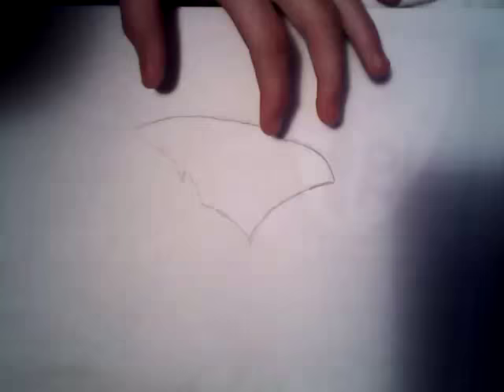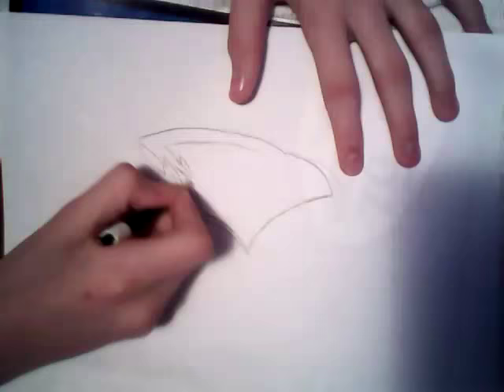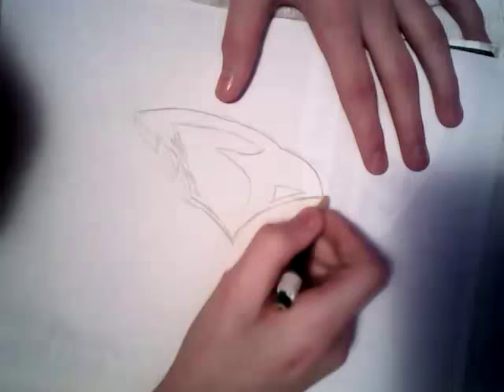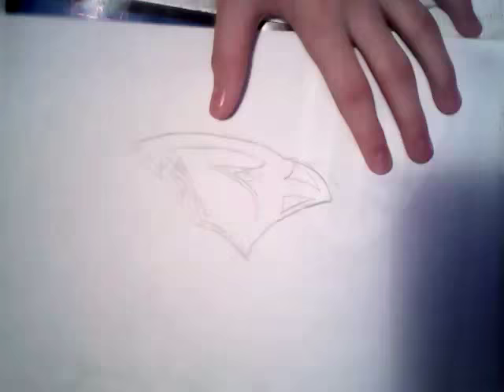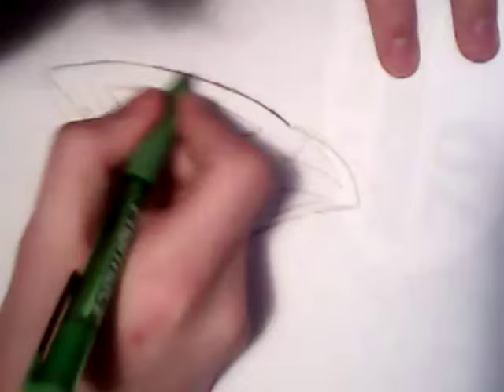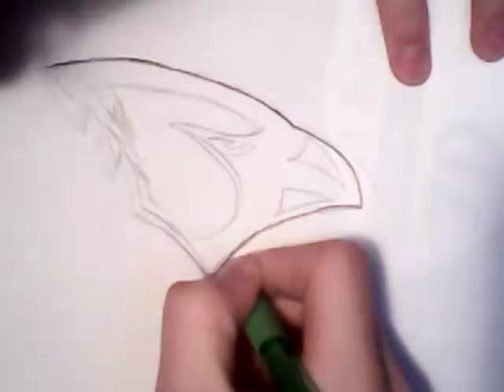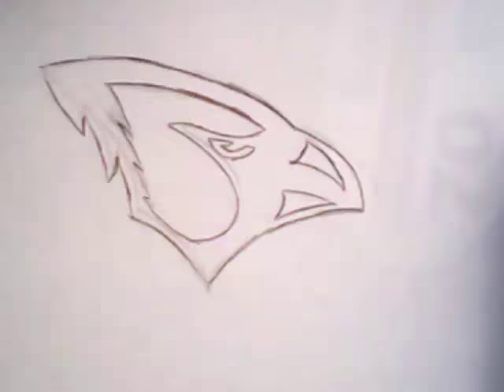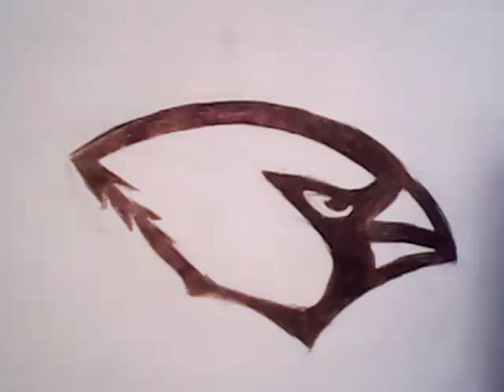How to draw the Arizona Cardinals logo